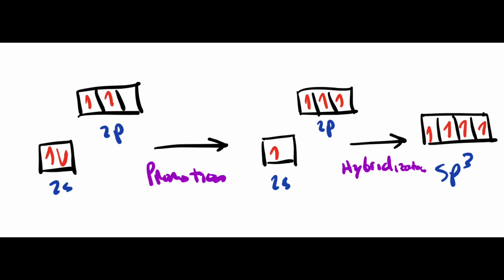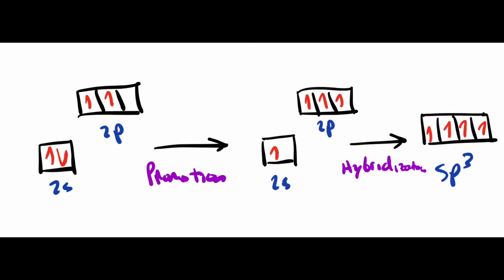How to Teach Hybridization for Reluctant Chemistry Teachers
Science teachers, teach hybridization like a pro with these helpful tips and this free teaching tool!